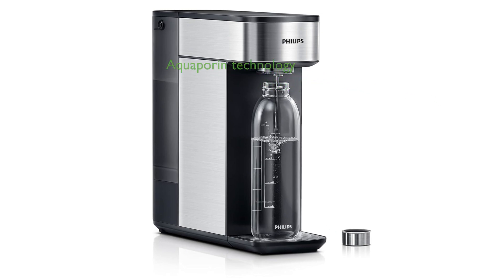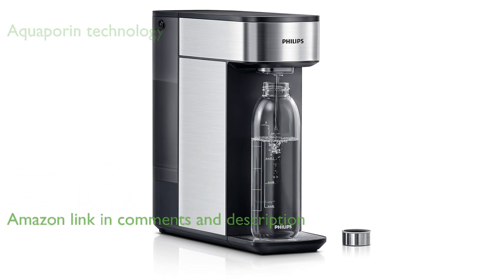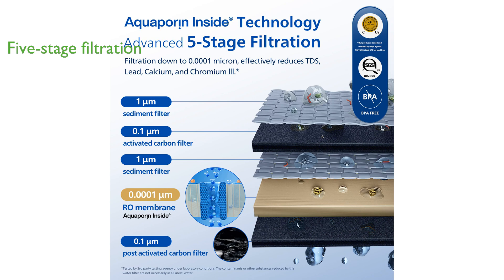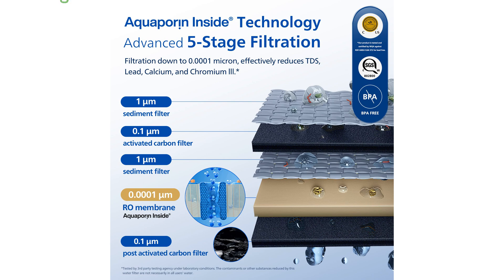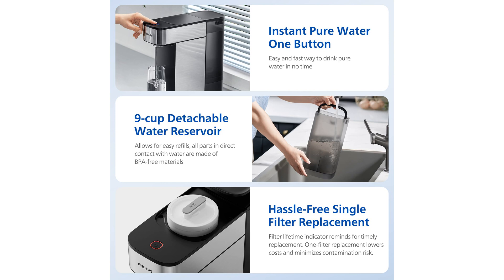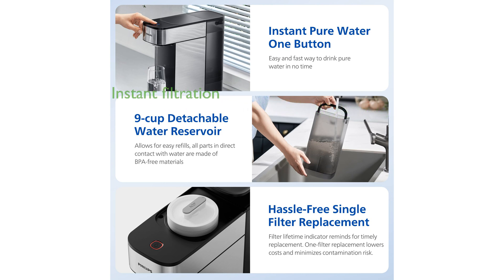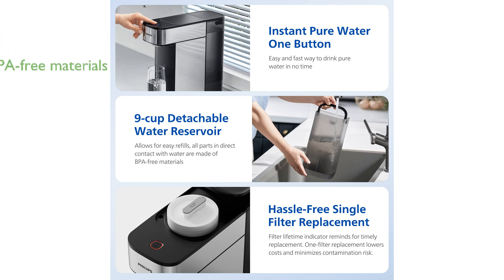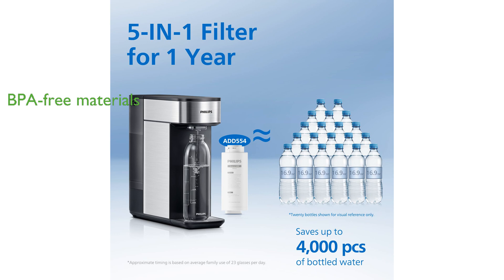REVIEW (2025): PHILIPS Countertop RO Water Filter. ESSENTIAL details.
We quickly cover the most important details of the PHILIPS Countertop RO Water Filter.

The Philips Countertop Reverse Osmosis Water Filter showcases advanced Aquaporin Inside technology, ensuring highly efficient water filtration tested by space agencies like NASA.

Featuring a five-stage filtration system, this device effectively removes impurities, providing fresh-tasting water by reducing total dissolved solids and heavy metals.

Its compact design, measuring just five inches in width and thirteen and a half inches in height, allows it to fit seamlessly into various settings such as homes, RVs, and offices.

With its user-friendly plug-and-play operation, the dispenser offers instant filtration at the press of a button, eliminating the need for complicated plumbing installations.

The system is designed with BPA-free materials and includes a detachable water reservoir, making it both safe and convenient for regular use.

Complementing its eco-friendly features, the water filter comes with a reusable glass bottle, promoting sustainable hydration habits while keeping water fresh.